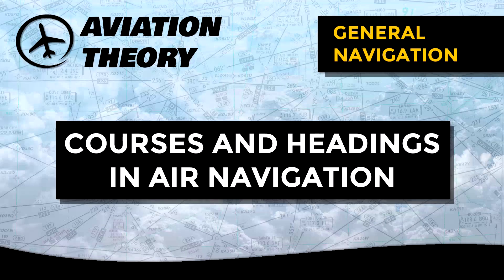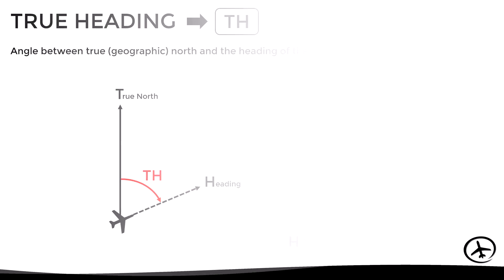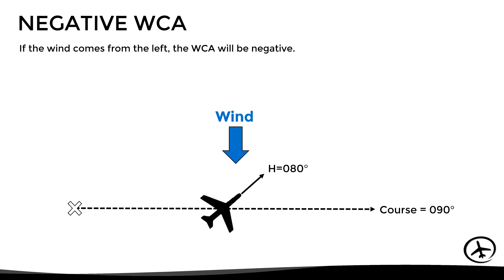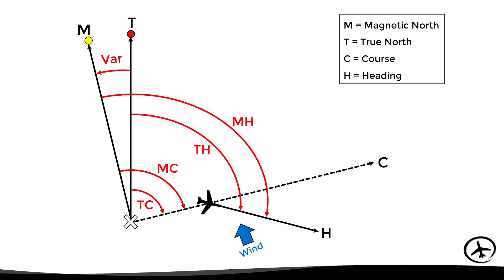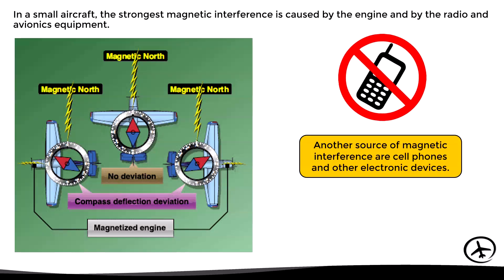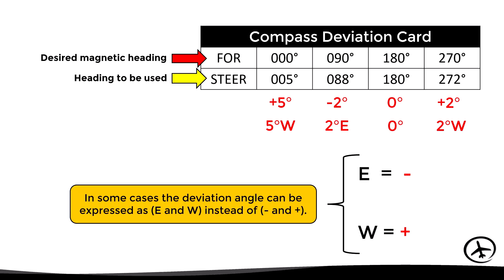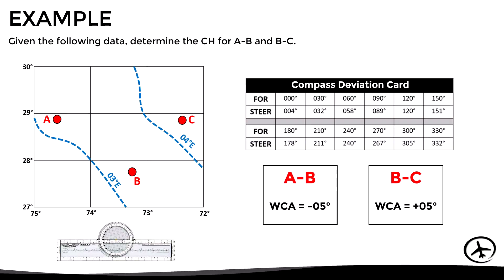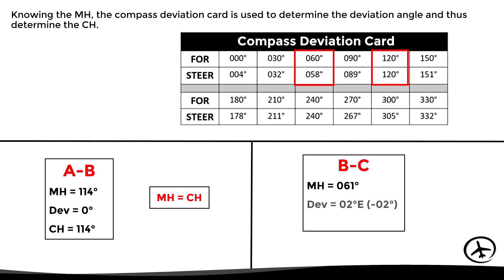True, Magnetic and Compass Heading - Courses and Headings in Navigation (Part 2/2)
In this second part, the effect of wind on the trajectory of an aircraft in flight and the concepts of wind correction angle (WCA), true heading, magnetic heading, compass deviation and compass heading are shown with graphic examples.